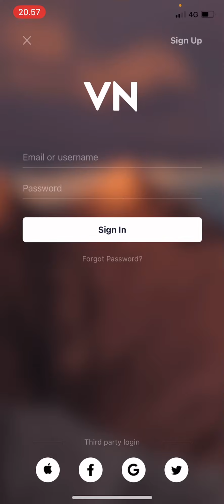How To Login In The VN Editor App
This tutorial will show you how you can login in the VN editor app.